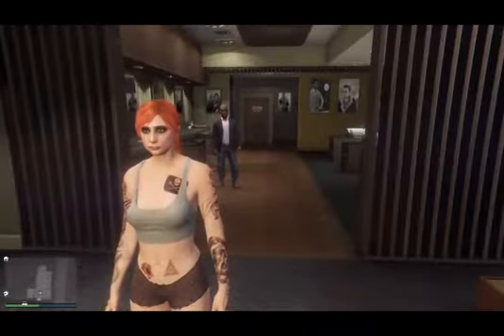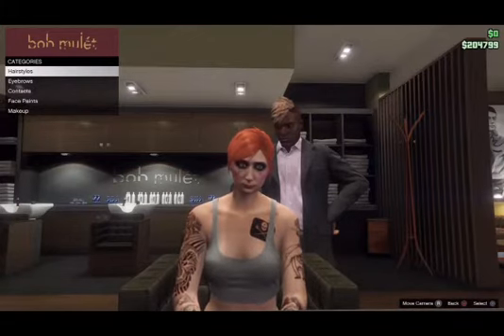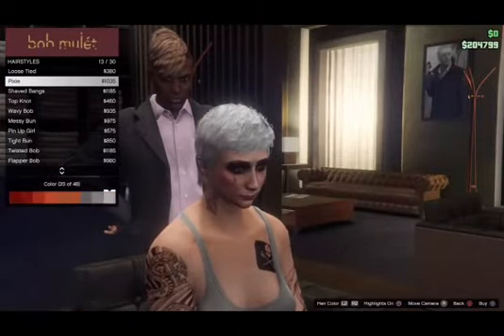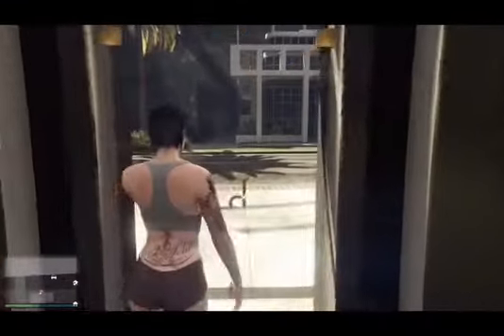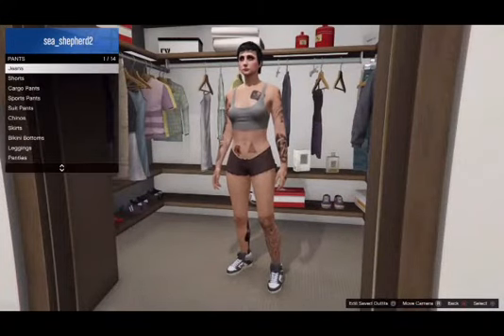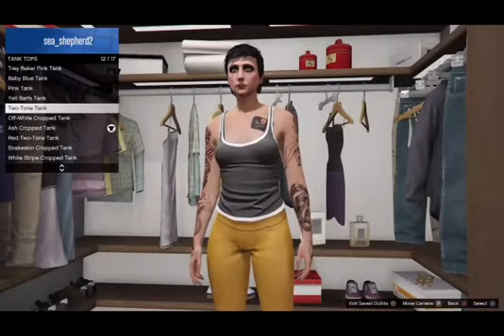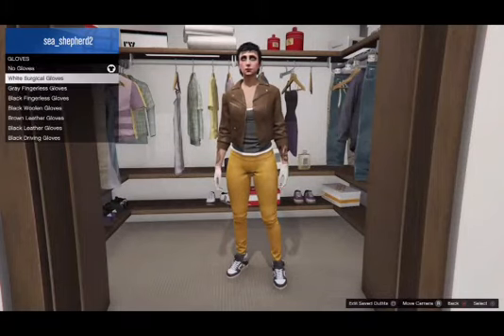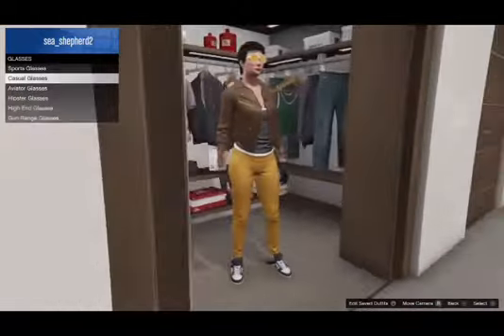GTA:Online~How to Make Tracer [From OVERWATCH]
The Village Idiot is back with another tutorial for your GTAO female character! This time it's Tracer from the hit video game OVERWATCH!

Featuring music from FatBeardedGuy!

Vine: sea_shepherd2